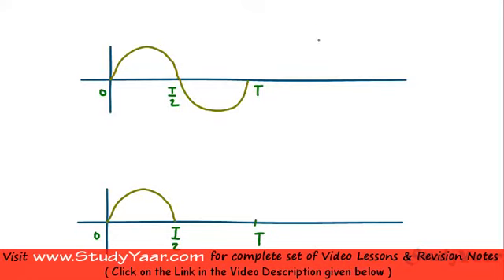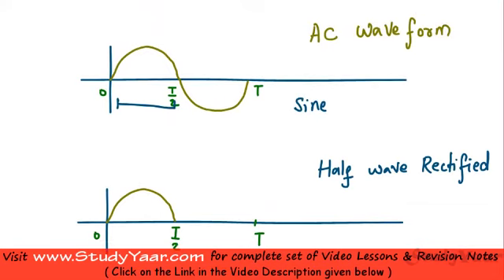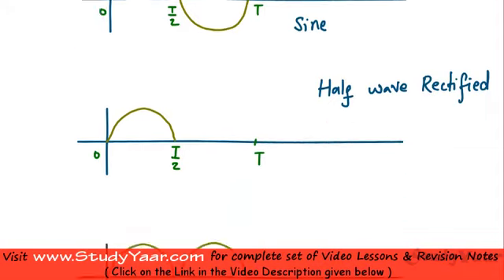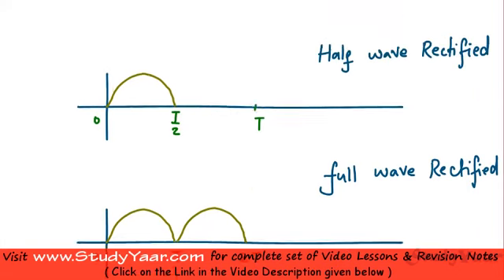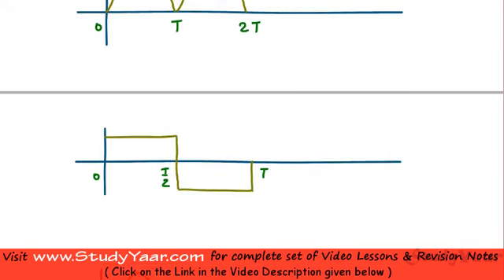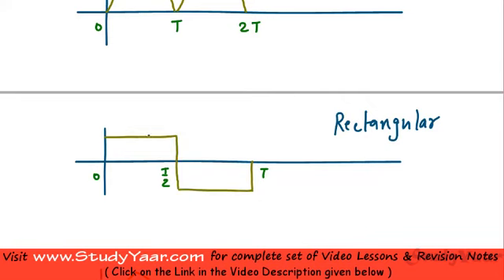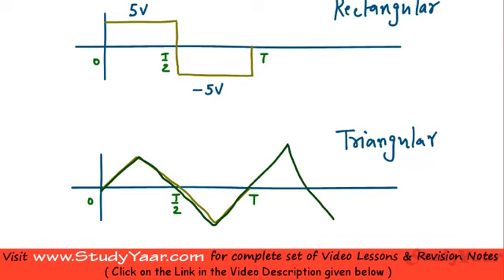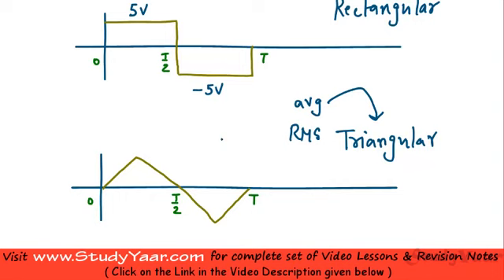AC Waceforms - Half wave Rectified, Full Wave Rectified, Triangular, Saw Tooth, Reactangular wave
Typical Waveforms, Half wave Rectified Sine Wave, Full Wave Rectified Sine Wave, Rectangular Wave, Triangular Wave, Saw Tooth Wave, Ex: RMS value of Saw Tooth
Wave, Problems on Core Concepts